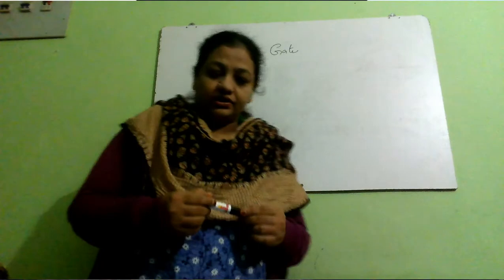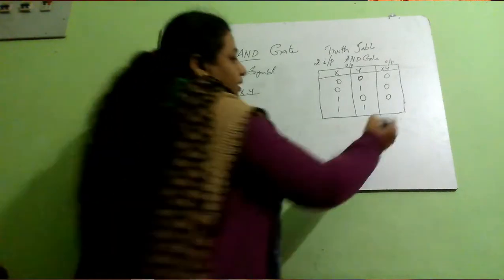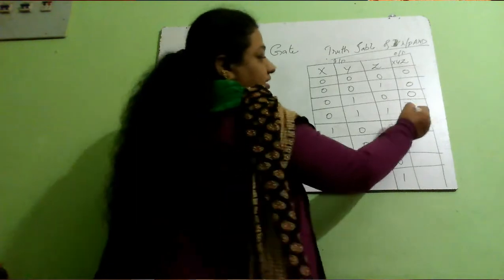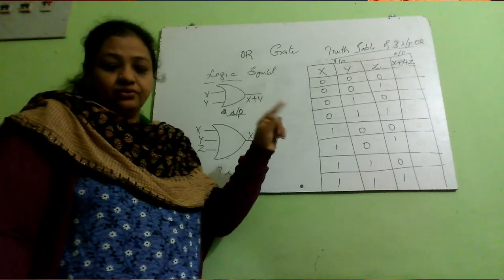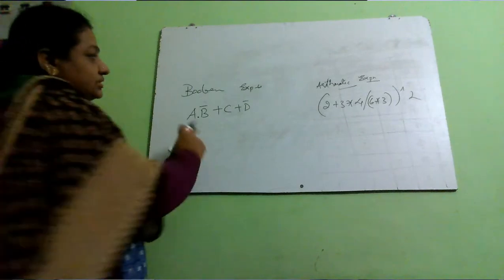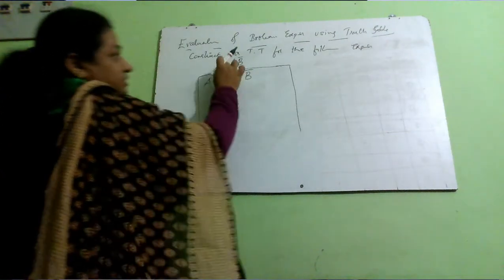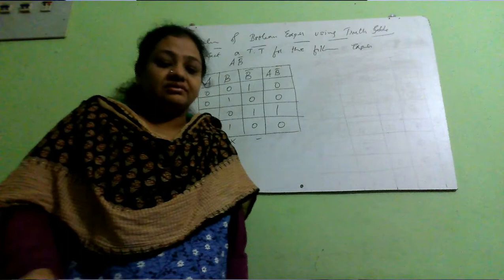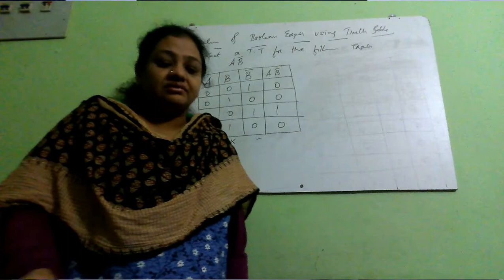Boolean Algebra3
Aug video 7 - II PUC (NZT)